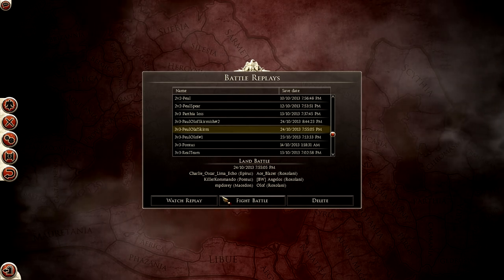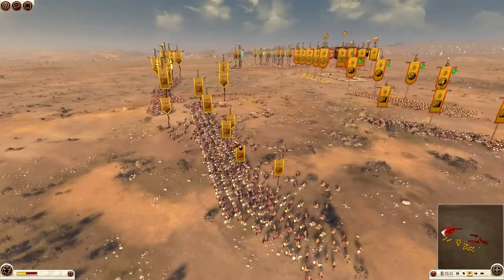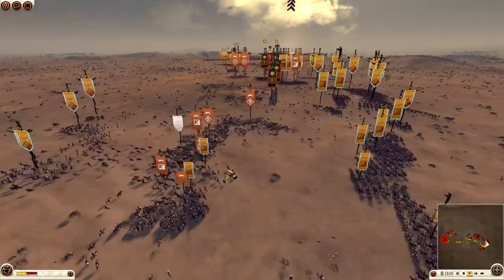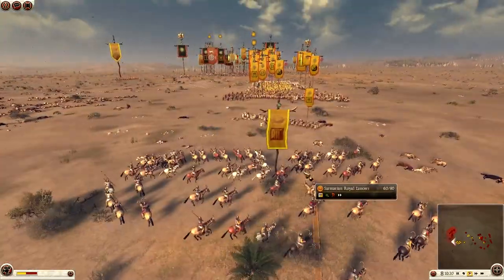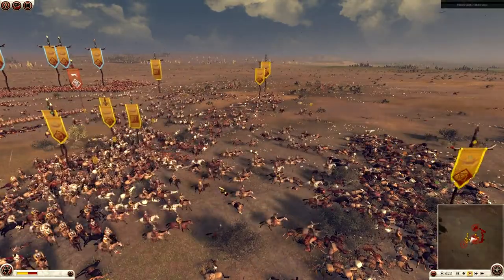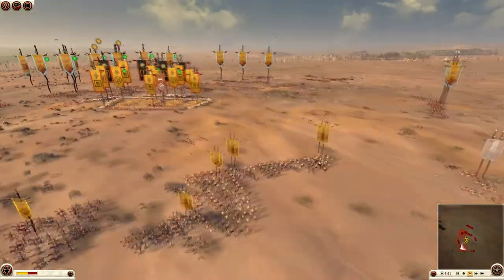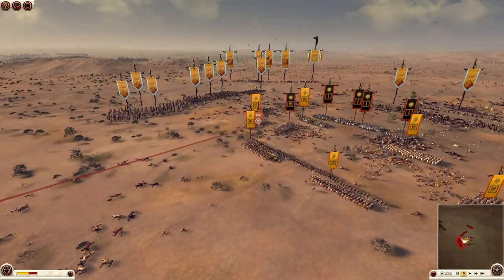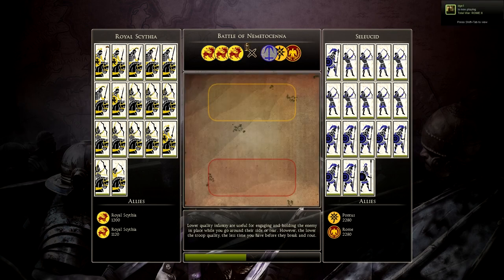Total War Rome 2 Commentary #5: 3v3 Roxolanni CAV SPAM!!!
3v3 with Peul & Pinx who were playing a "go down the factions list one by one" game. I happened to join when they were on Roxolanni, one of the new DLC factions, where we have a legitimate excuse to use a cav spam.